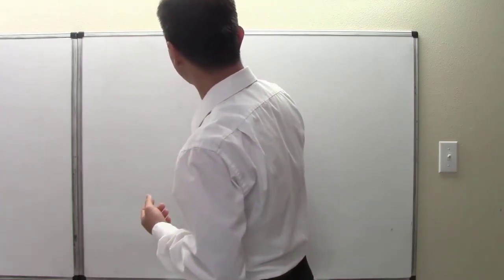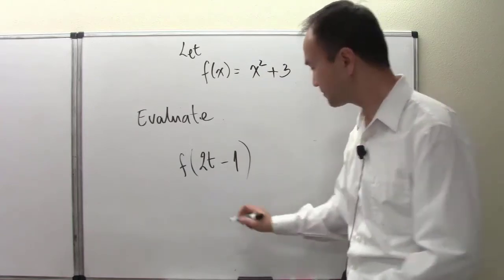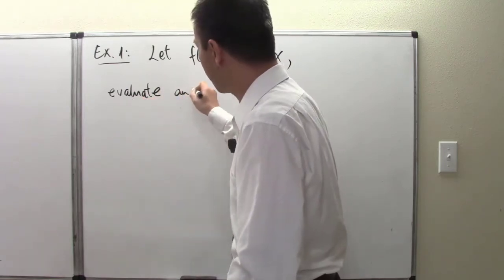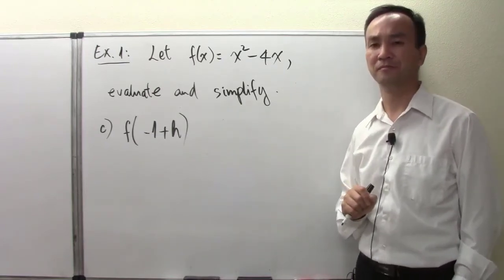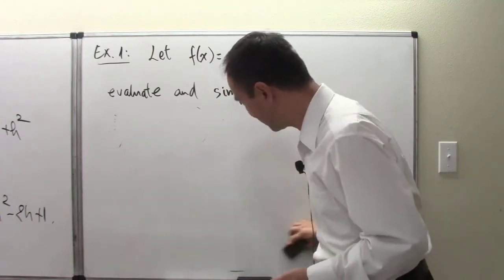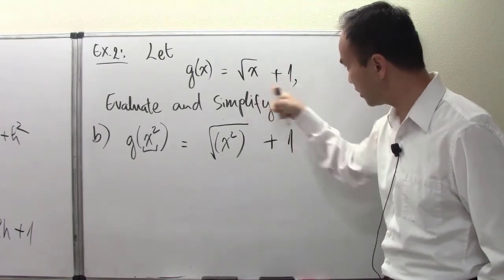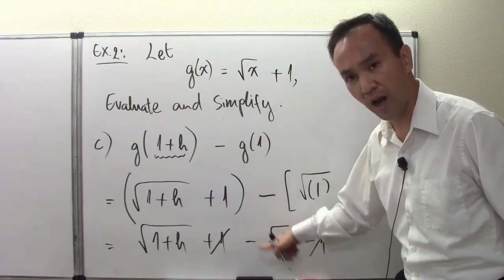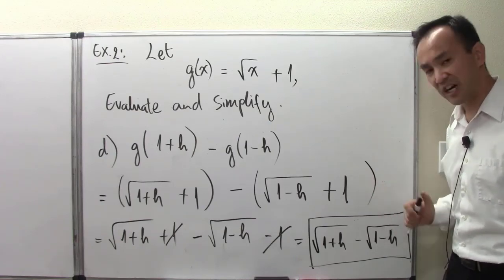141_F009: Advanced Function Evaluation Problems